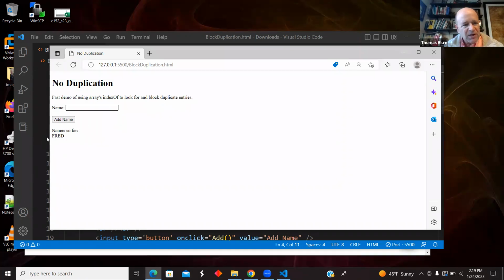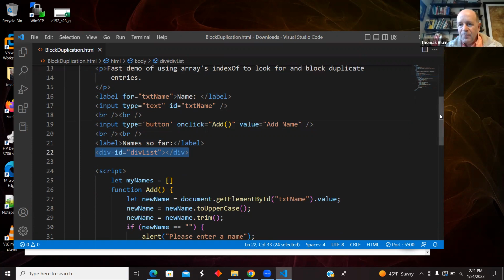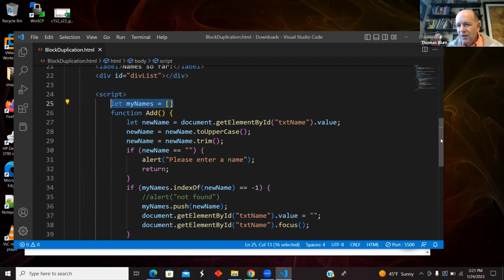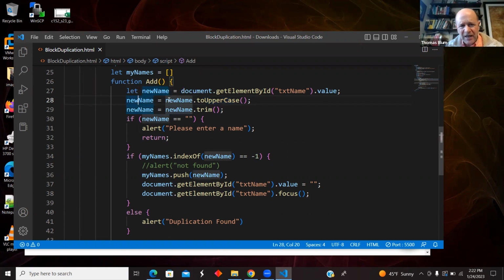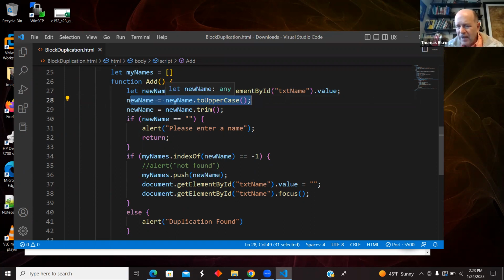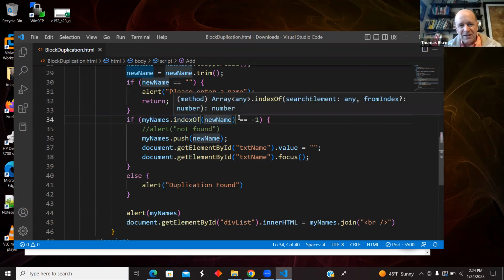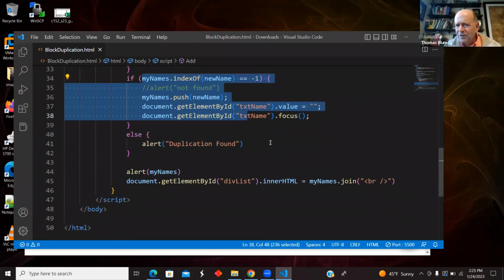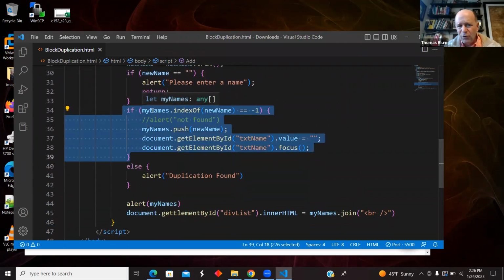JavaScript Demo: Using the Array indexOf Method to Preventing Duplications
In this video we look at a short program that has the user enter names in a text input and click a button to add them to a list of team members.  In order to prevent having any duplicate names added to the list, we maintain a global array of names (capitalized and trimmed) and use the array's indexOf method to test if the name has previously been added to the list.